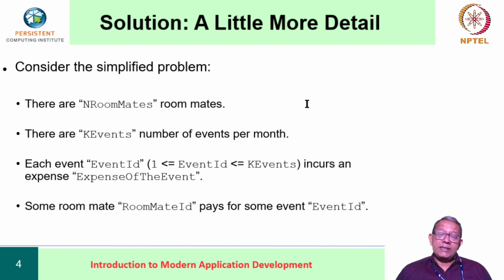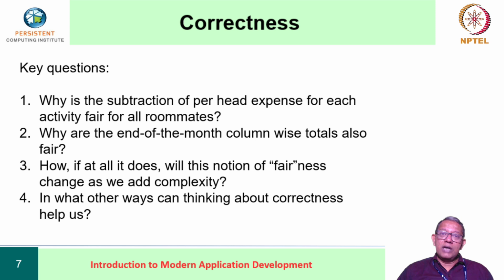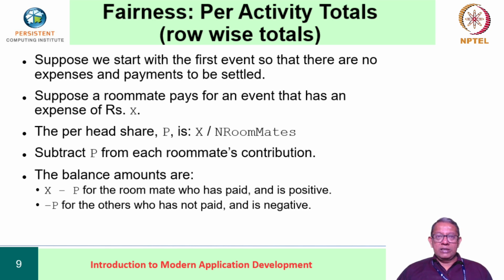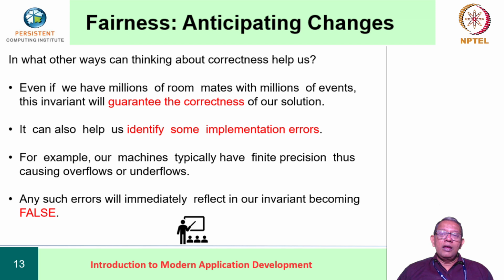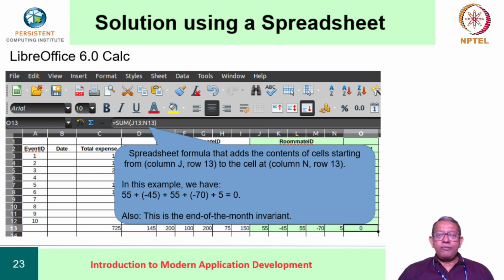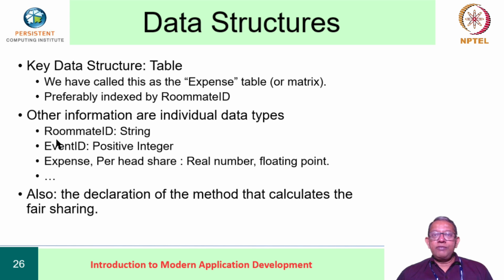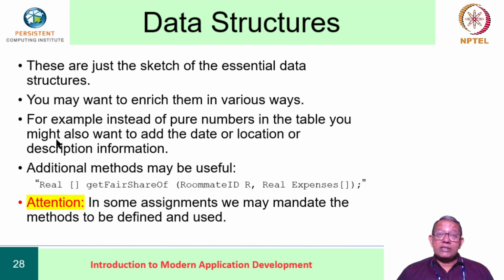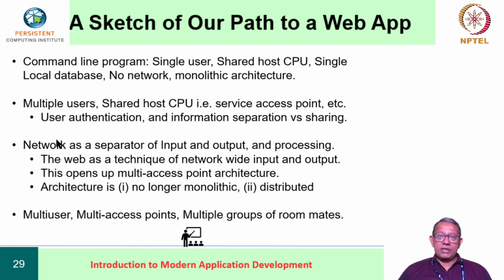Introduction to Modern Application Development - Part 4